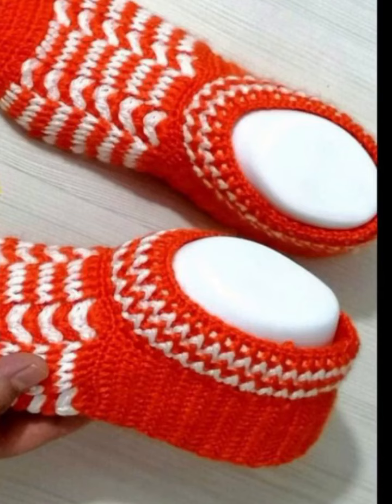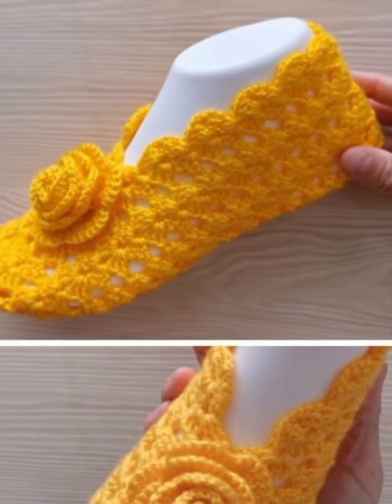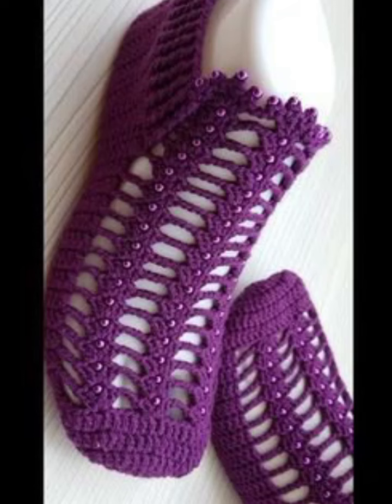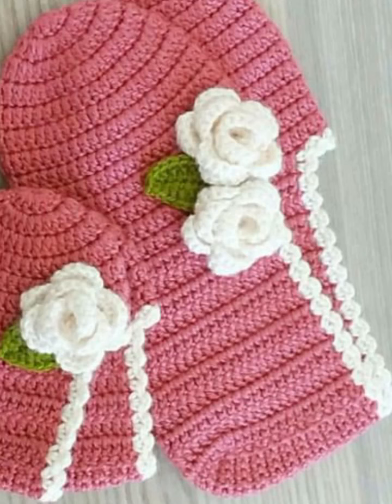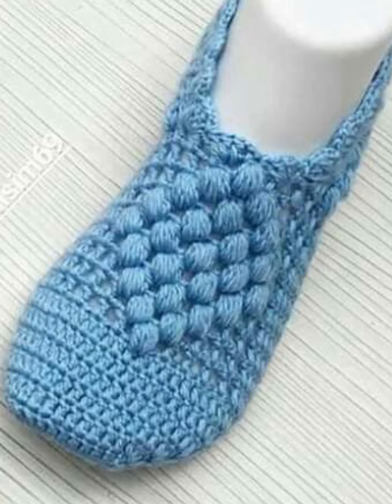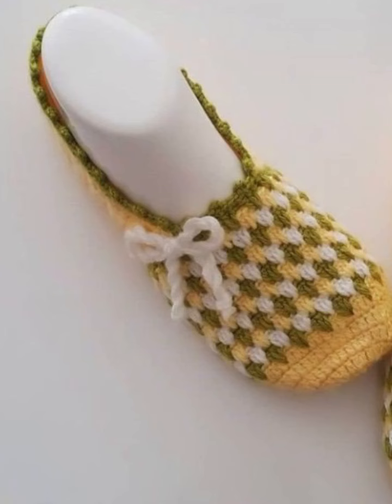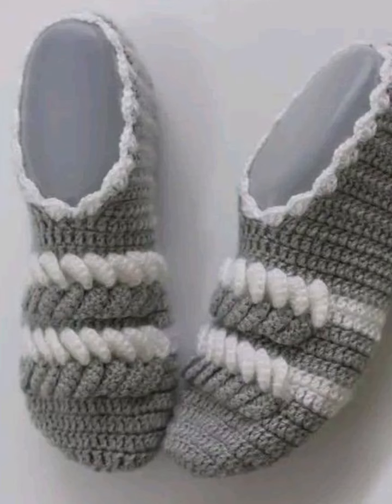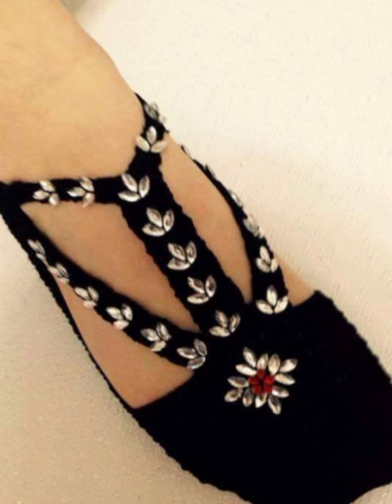Latest Crochet Handmade shoes Design Outstanding Graceful & comfortable socks for girls